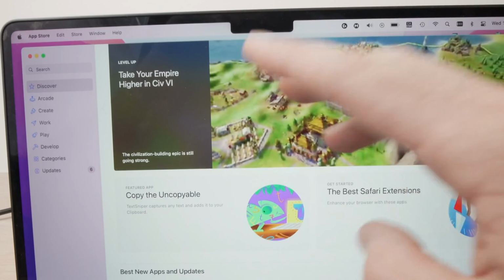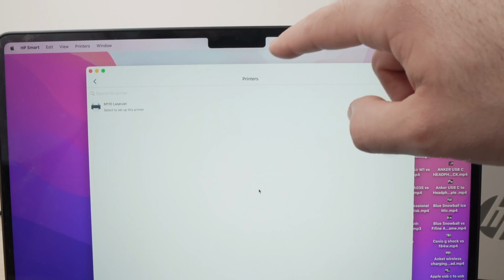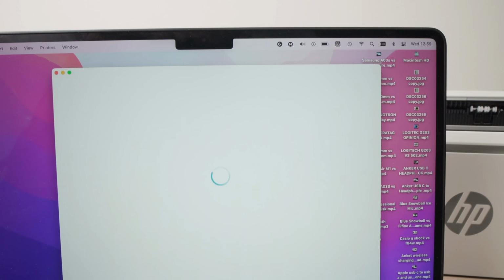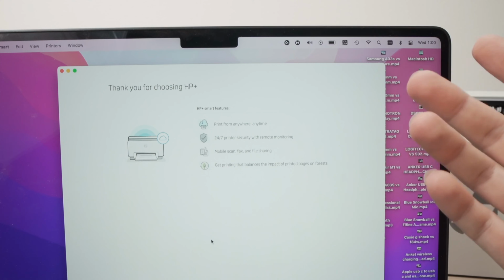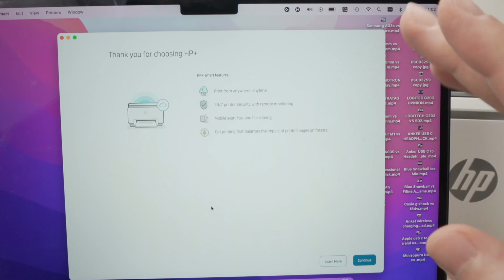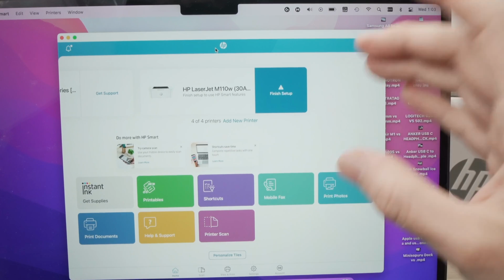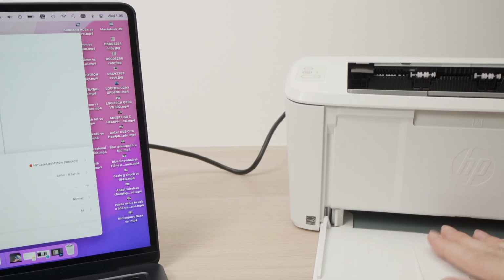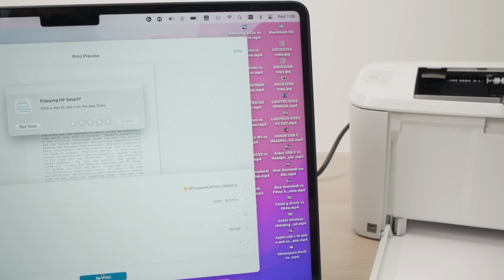How to Setup HP LaserJet M110we With Mac Computer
This is a step by step tutorial on how to setup your HP LaserJet M110we printer with your Mac computer (imac, macbook air, pro..). I will show you how to connect both via Wi-Fi and how to print.

Amazon Links↓↓
➜Original HP 141A Black Toner
➜USB-A to USB-B 3.0 Cable
➜HP LaserJet M110we